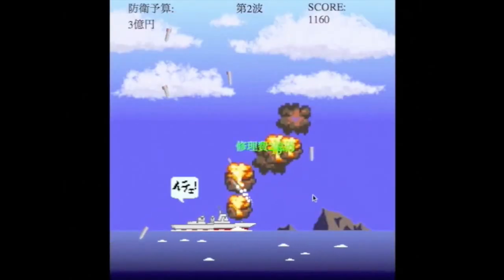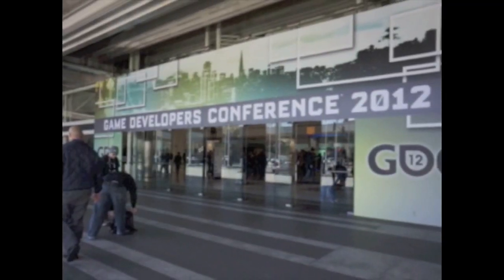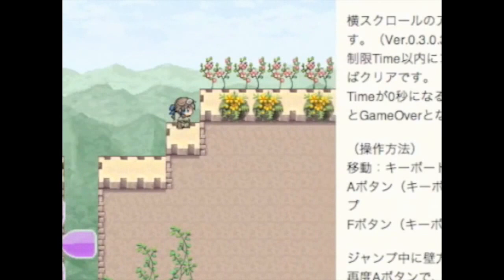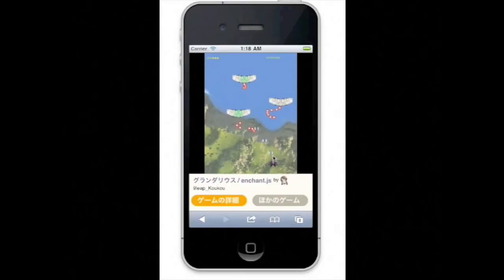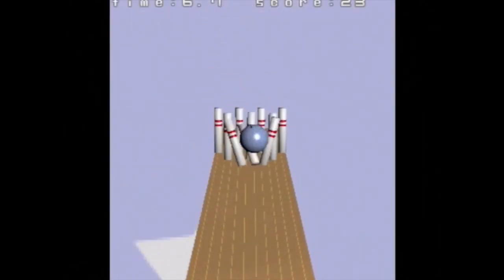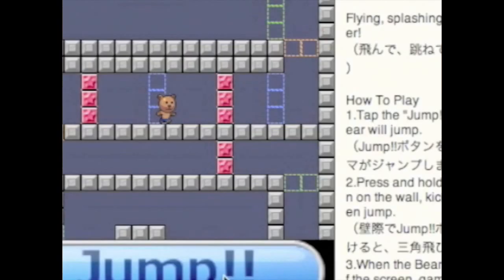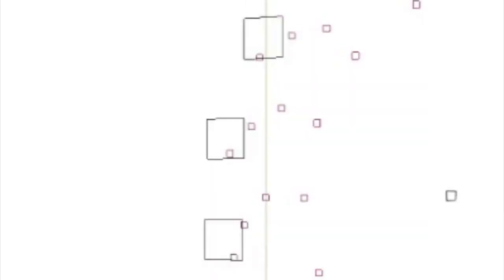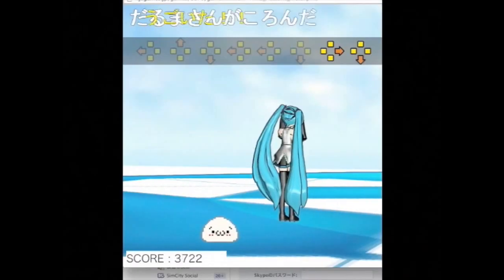From 0 to full game in 0.5 days with enchant.js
enchant.js is an HTML5/JavaScript-based framework for developing simple games and applications. Created in 2011, the framework is completely open-source and free to use. Anyone can create simple but effective games, and get an easy-to-understand introduction to programming in the process.

Recently, the framework was selected by Nintendo to be part of the Nintendo Web Framework (a platform for developing games on the Wii U), and is currently very popular in Japan. Come check it out, and see just how simple it is for a single person to create interactive games with enchant.js.